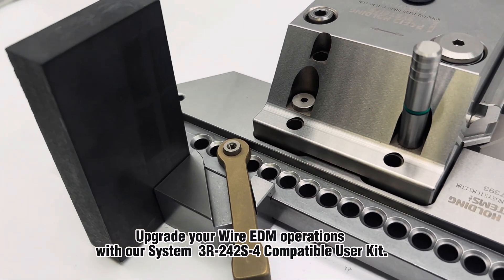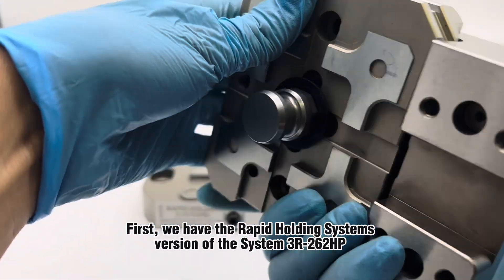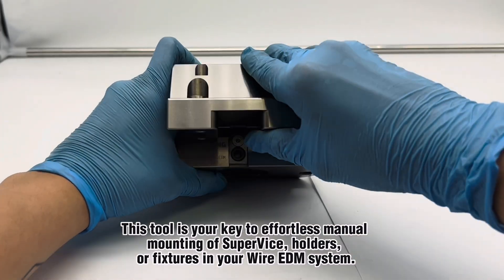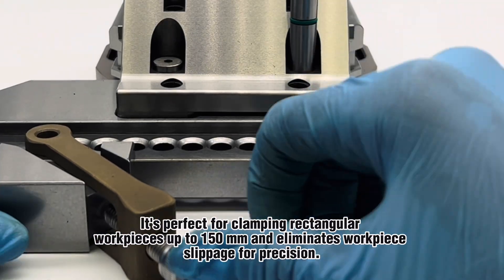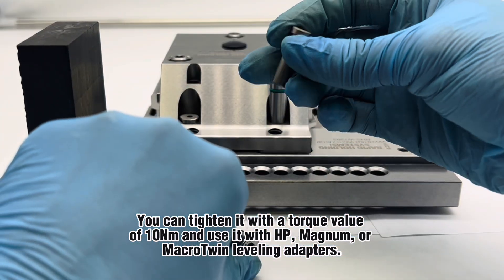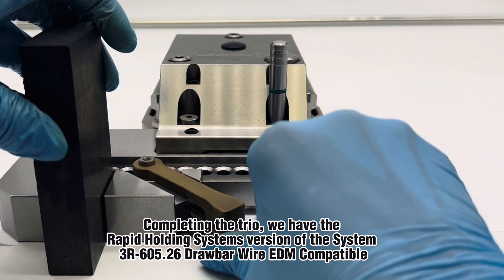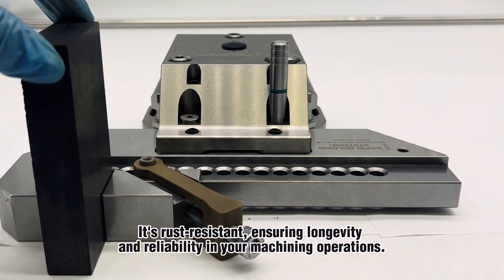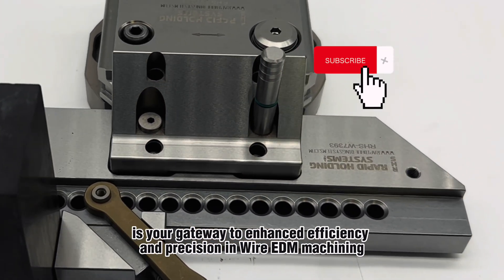RHS-W7393 | System 3R 3R-242S-4 Wire EDM User kit Compatible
Upgrade your Wire EDM operations with our System 3R 3R-242S-4 Compatible User Kit.

Our System 3R-compatible kit is meticulously crafted to provide you with quick, reliable, and cost-effective workpiece setup and security for Wire EDM machining. Whether you're a seasoned professional or just starting out, this kit is your ticket to achieving unparalleled precision and efficiency in your Wire EDM experience.